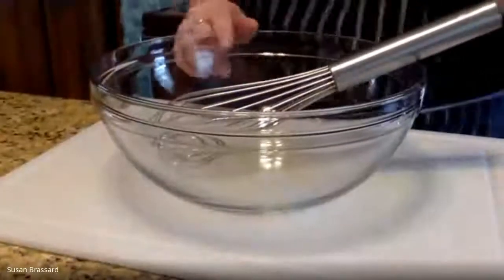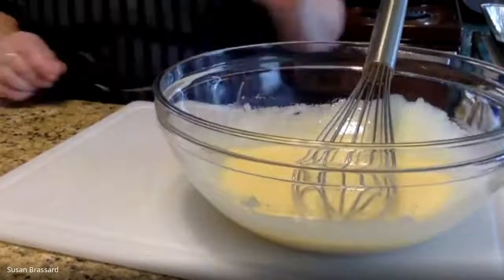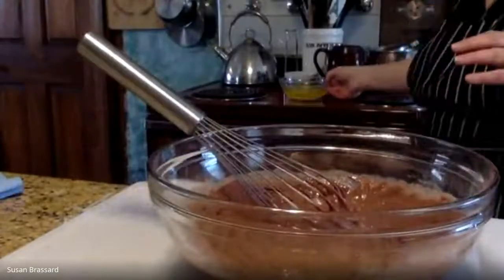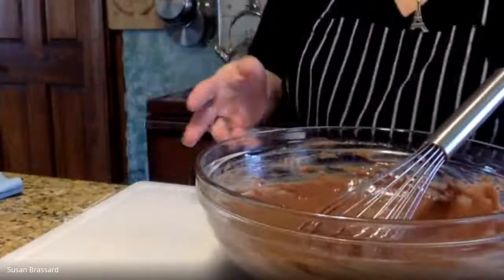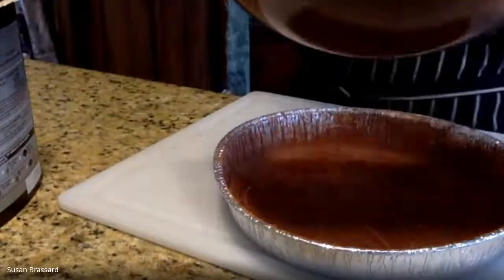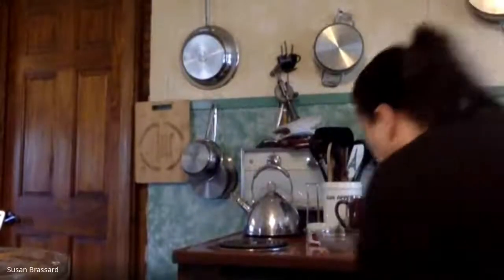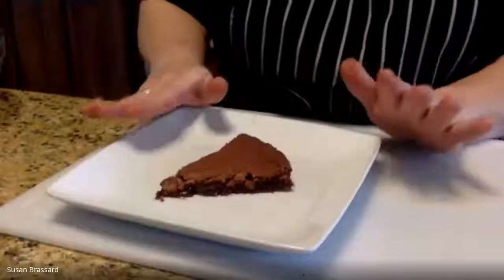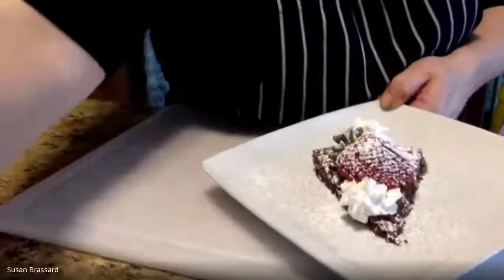4.7.21 International Foods - Swedish Kladdkaka Cake